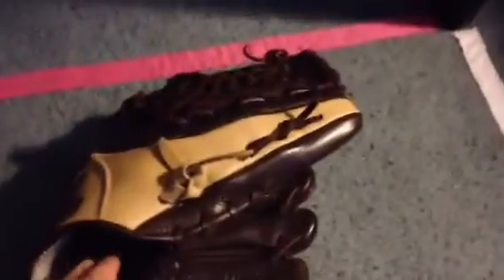Mizuno baseball glove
This is my tab an brown mizuno baseball glove